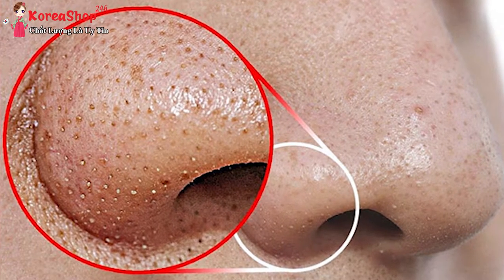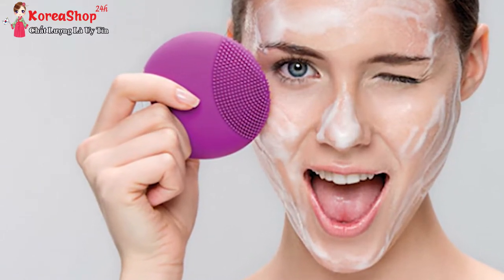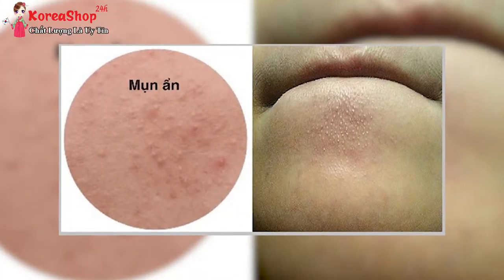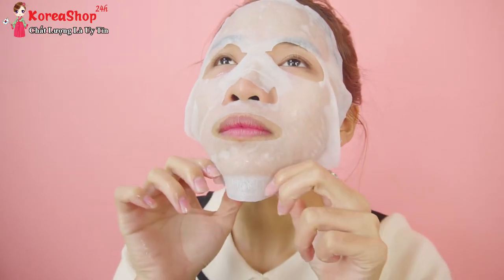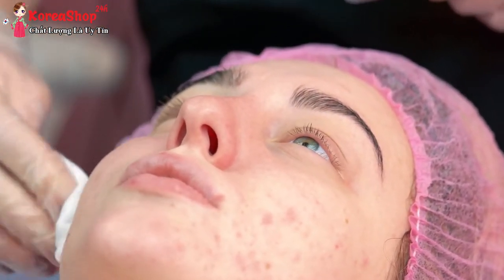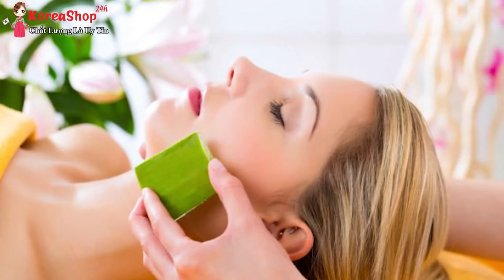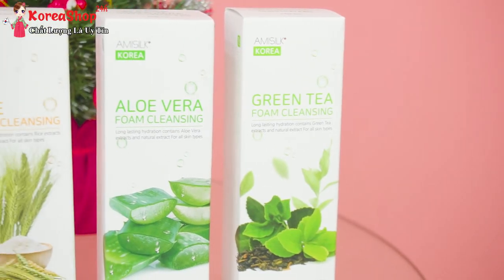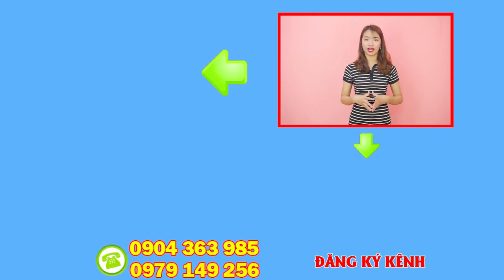Cách Chọn Sữa Rửa Mặt Phù Hợp Với Da Dầu , Da Khô Chính Xác Và Hiệu Quả Nhất | Chăm Sóc Da Tại Nhà.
1 ) Công dụng của sữa rửa mặt Amisilk Hàn Quốc tinh chất mầm gạo 150ml
✔ Các hạt bọt thẩm thấu sâu vào bên trong da, làm da trắng sáng do lấy đi bụi bẩn, bã nhờn bít quanh lỗ chân lông, mụn đầu đen là nguyên nhân khiến da tối màu.

✔ Có tính năng đàn hồi, làm sạch sâu, lấy đi các tế bào chết lâu ngày; Giúp gia tăng độ đàn hồi và duy trì độ ẩm

✔ Thành phần Gạo mầm giúp da không còn bị tình trạng ngứa do da khô, mất nước, cung cấp độ ẩm cho da sau khi dùng sữa rửa mặt.
2) Công dụng của sữa rửa mặt Amisilk tinh chất lô hội Hàn Quốc 150ml
✔ Với thành phần chiết xuất từ lá lô hội giúp dưỡng ẩm, tạo lớp màng bảo vệ da khỏi các kích ứng bên ngoài.

✔ Các hạt bọt mát lạnh, thư giãn đem lại cho làn da cảm giác dễ chịu, đặc biệt da đang bị kích ứng.
3 ) Công dụng của sữa rửa mặt Amisilk tinh chất lô hội Hàn Quốc 150ml

0O0
Xem thêm tại đây :
Vì Sao Nên Tẩy Da Chết Mặt | Cách Dùng Sản Phẩm Kem Tẩy Da Chết Hàn Quốc Trà Xanh Cho Mặt Tại Nhà
Collagen Dạng Nước Của Hàn Quốc Giúp Dưỡng Da, Tái Tạo Da, Làm Trắng Da, Đẹp Da Và Trị Nám Tốt Nhất.
Mặt Nạ Đắp Mặt Hàn Quốc Cho Da Dầu Giúp Dưỡng Trắng Da , Dưỡng Ẩm Trị Mụn Tốt Nhất
Toner Hàn Quốc Dành Cho Da Dầu , Da Khô , Da Nhạy Cảm giúp Trị Mụn, Se Khít Lỗ Chân Lông & Dưỡng Da
Sữa Rửa Mặt Gạo Hàn Quốc Dành Cho Da Mụn , Da Nhạy Cảm Và Tẩy Tế Bào Chết Tốt Nhất Hiện Nay .
Mặt Nạ Giấy Hoa Hồng Hàn Quốc Dành Cho Da Mụn Da Dầu Giúp Trị Mụn , Dưỡng Trắng Da Và Dưỡng Ẩm .
Mặt Nạ Giấy Collagen Tươi Hàn Quốc Giúp Trẻ Hóa Làn Da , Se Khít Lỗ Chân lông , Chống Lão Hóa Da .
Mặt Nạ Giấy Đắp Mặt Nhân Sâm Hàn Quốc Làm Trắng Da , Dưỡng Ẩm , Chống Lão Hóa Sớm
Sữa Rửa Mặt Sâm Hàn Quốc Cho Da Dầu Mụn , Da Nhạy Cảm giúp Làm Sạch Da , Sáng Da Tốt Nhất Hiện Nay .
0O0
KoreaShop24h : Là kênh chuyên  bán buôn bán lẻ về các sản phẩm hàn quốc như sâm, nấm, đông trùng hạ thảo, mỹ phẩm hàn, đồ gia dụng.
0O0
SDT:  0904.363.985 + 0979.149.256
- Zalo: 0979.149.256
- Facebook : Siêu Thị Hàn Quốc - 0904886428
- Địa chỉ : Số 2 Ngõ 79 Thụy Khuê - Tây Hồ - Hà Nội
RẤT MONG NHẬN ĐƯỢC SỰ ỦNG HỘ CỦA CÁC BẠN